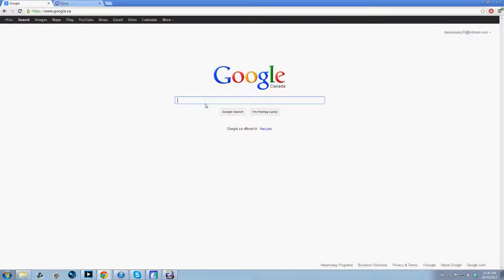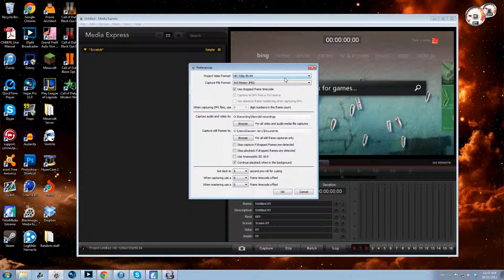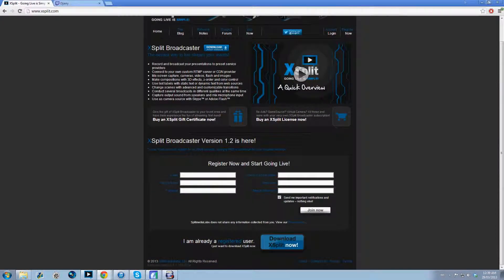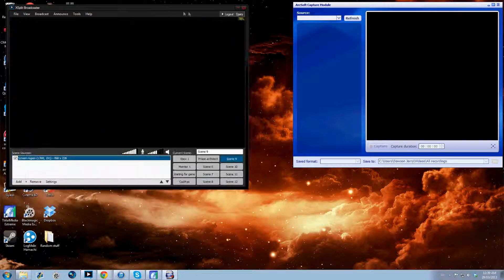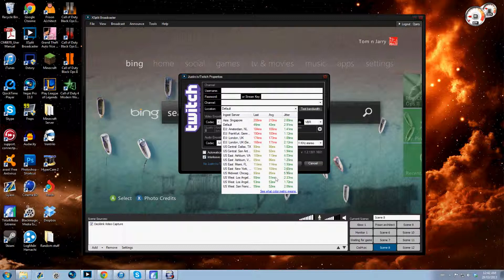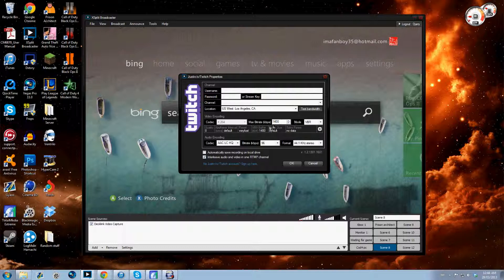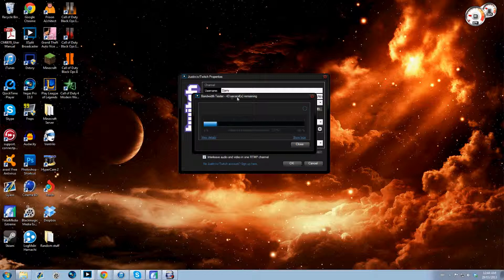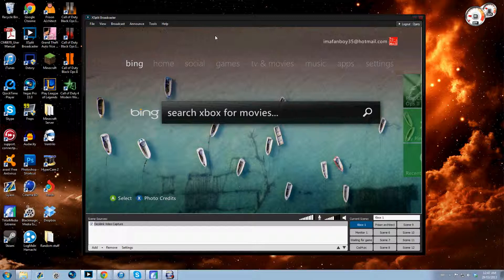How To Live Stream With xSplit - HD Pvr/Black Magic Intensity Pro *With Settings*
Any questions leave a comment i will reply as soon as possible!

(If you have a 3+ Upload speed then change bit-rate to 2500)

And Come Hangout At My Live Stream!

My GameBattles Profile!